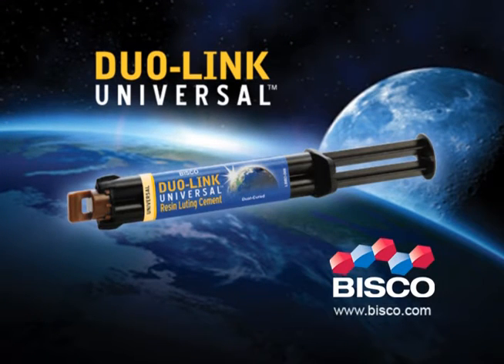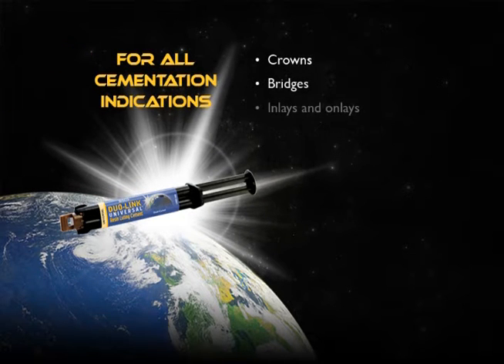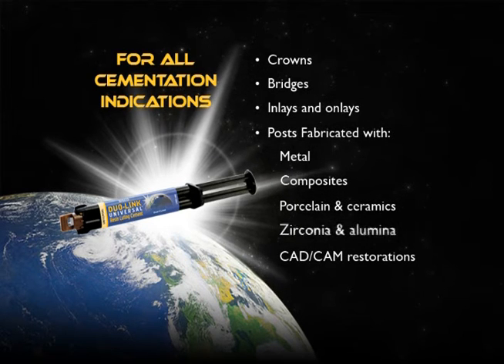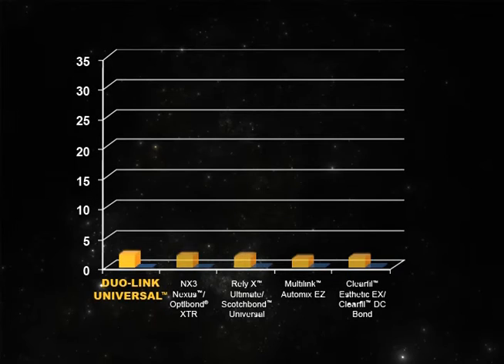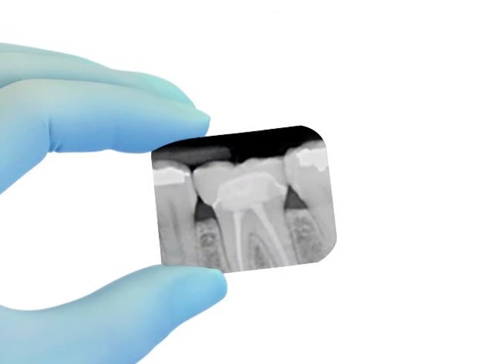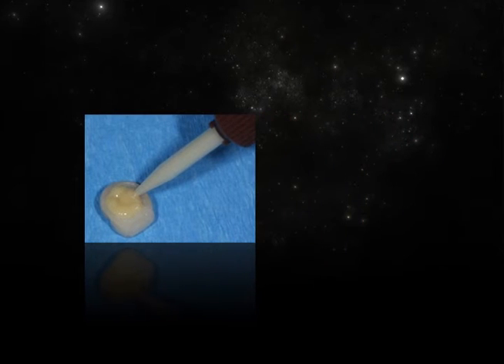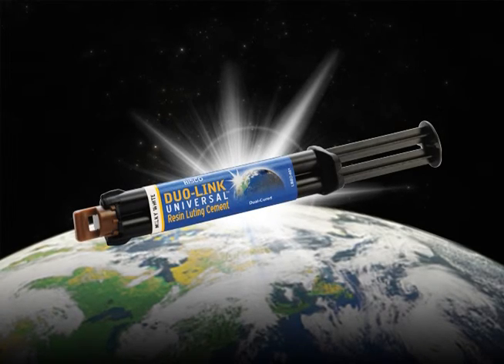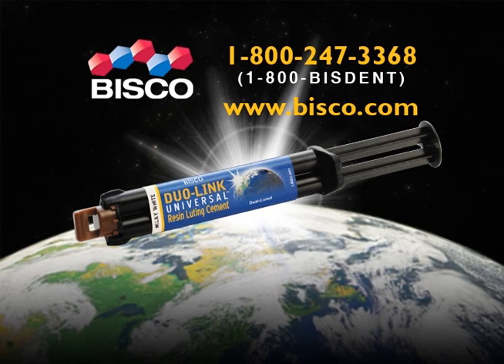Discover Duo-Link Universal's Features & Benefits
Duo-Link Universal is an adhesive resin cement that is formulated for cementation of indirect restorations such as crowns, bridges (fixed prosthesis), inlays, onlays, and posts/dowels, fabricated from metal, composite, porcelain, glass ceramics, zirconia, and alumina.